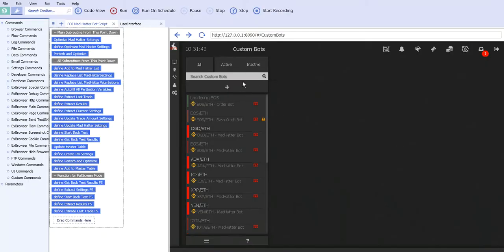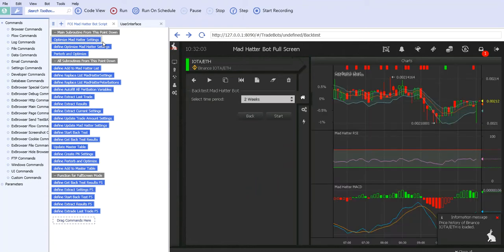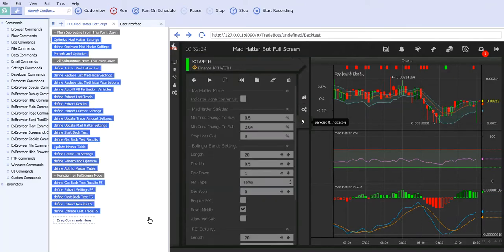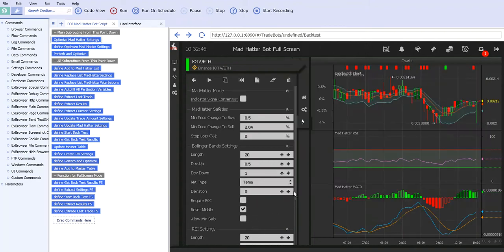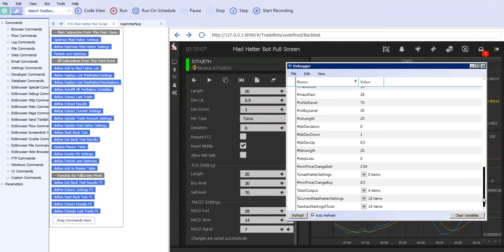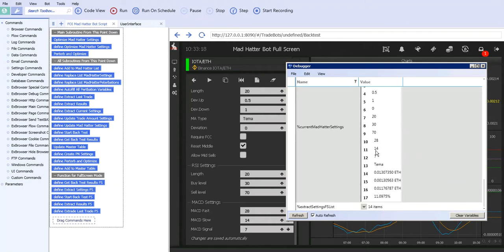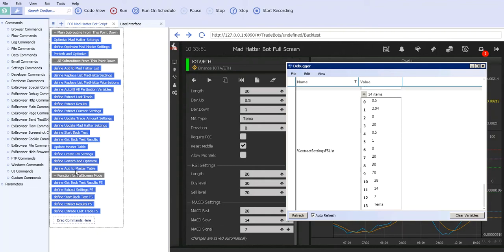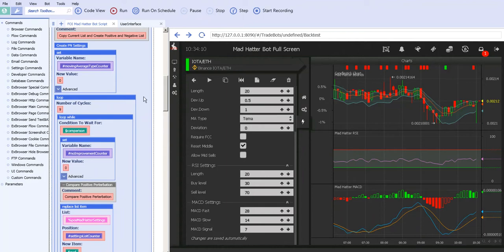Madhatter Autotuning Bot for Mad Hatter Haas Online Bot Update 2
The auto tuning bot was created because the market always changes and nothing is ever constant. So its also time consuming backtesting it constantly. So this bot is the first phase and we've extracted all the variables to manipulate the data. After the core is done, Phase 2 is to allow it to auto tun all the bots 24/7, then phase 3 is multi threading to auto tune multiple bots at the same time 24/7, which will be a paid upgrade later. Currently while in development, current members who have join will get access to it and lock in their membership and be privilage to use the basic phase 1 bot at no additional charge. Phase 2 and Phase 3 updates will be an paid upgrade and a charter price and will increase in price as popularity grows.